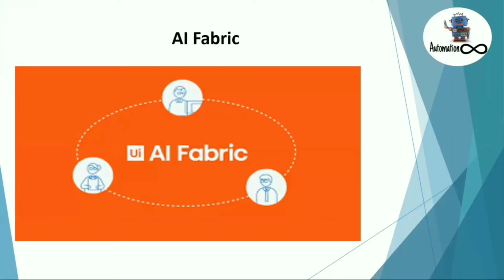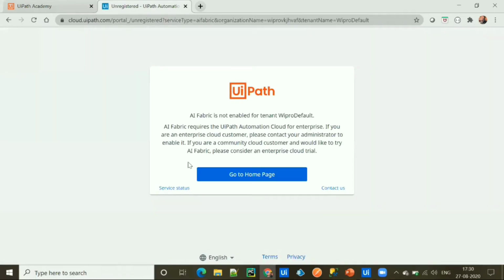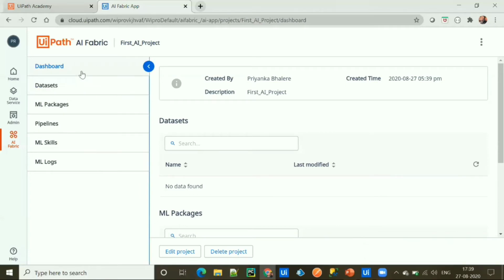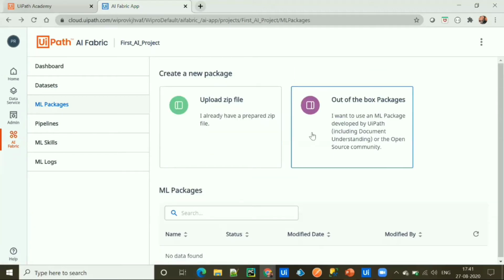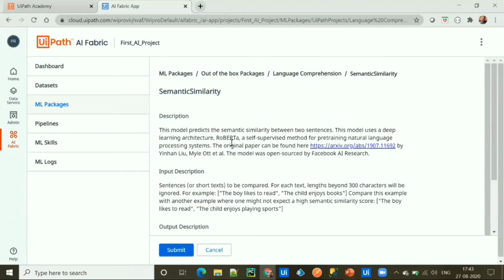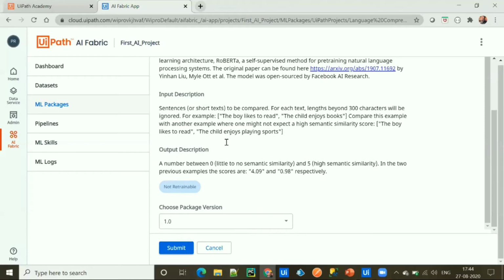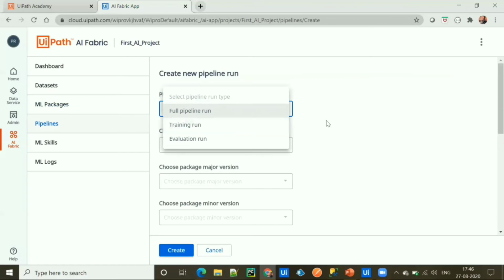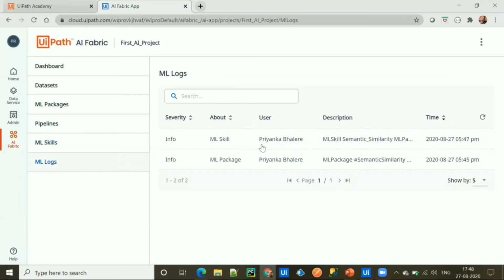UiPath AI Center: How to use UiPath AI Center || Step by step implementation with example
How to request for UiPath Enterprise Edition?
What is AI Center?
How to enable AI Center?
How to deploy ML Skill
How to use Out of box Packages(Semantic Similarity)